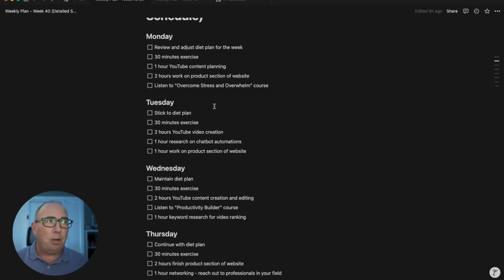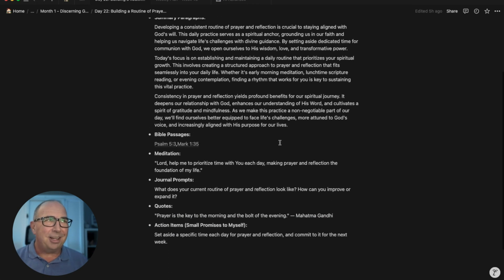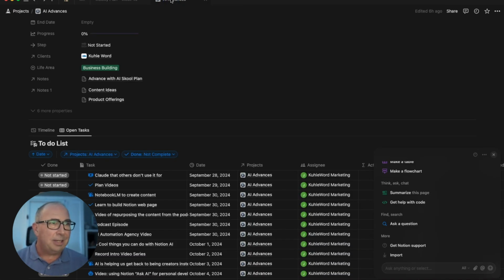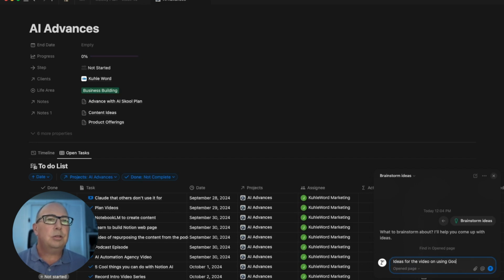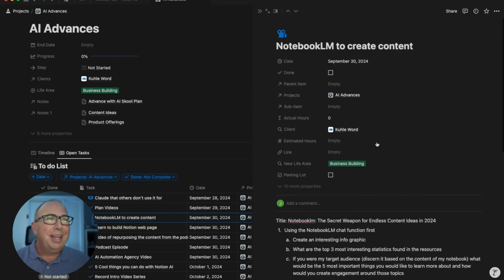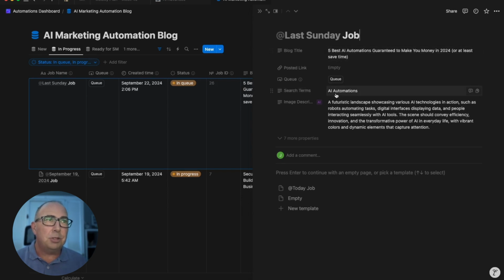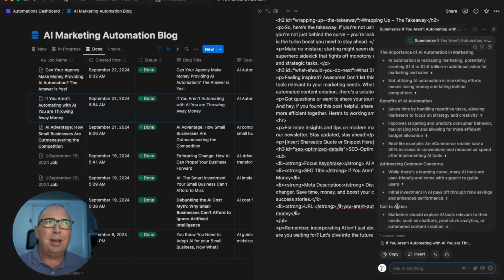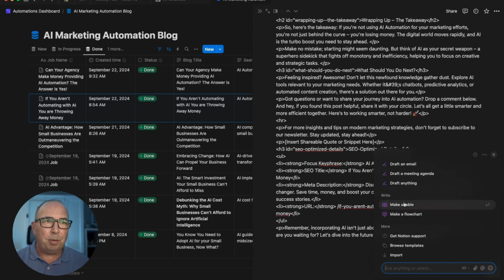5 Things the New Notion AI can do to make your life better!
Discover how the new Notion AI can revolutionize your daily routine and enhance your personal development journey! In this video, we explore 5 incredible features of Notion AI that can significantly improve your life. From effortless content creation to personalized self-improvement strategies, this generative AI tool is designed to streamline your tasks and boost your productivity. Whether you're looking to organize your thoughts, manage your projects, or find inspiration for your next creative endeavor, Notion AI has got you covered. Join us as we dive into these powerful capabilities that will not only simplify your workflow but also empower you to achieve your goals. Don't miss out on the amazing potential of AI in your life! Tune in now and unlock the benefits of Notion AI!

Get a free preview copy copy of Chapter 1 and interactive workbook of "AI-Myth Reimagined: Why Everything in Business is Changing and You Should Too"